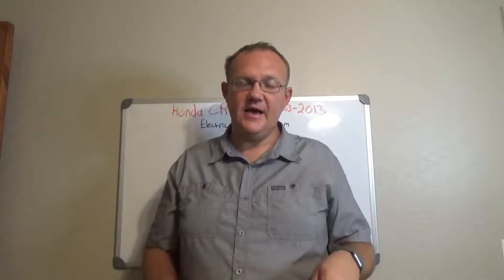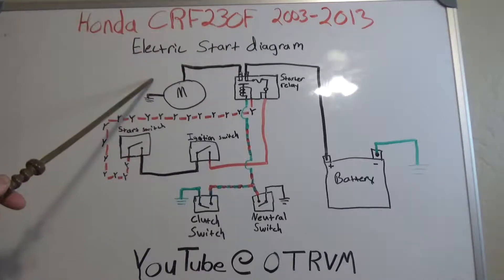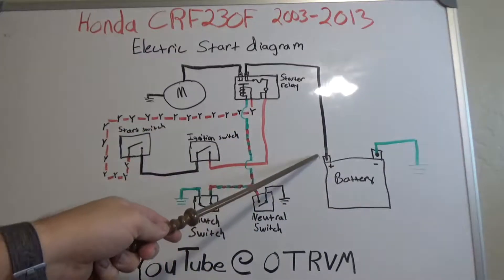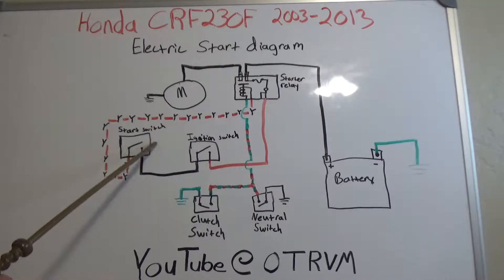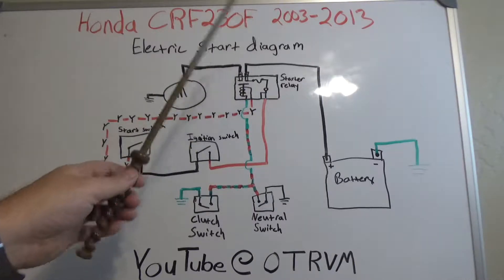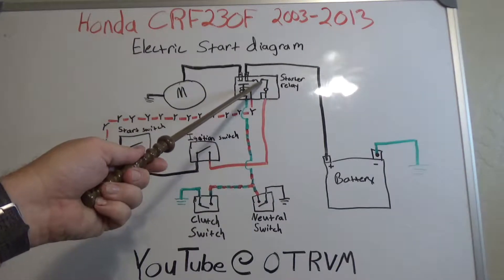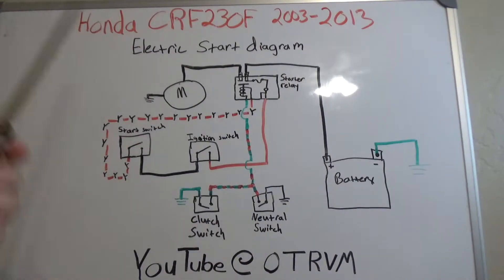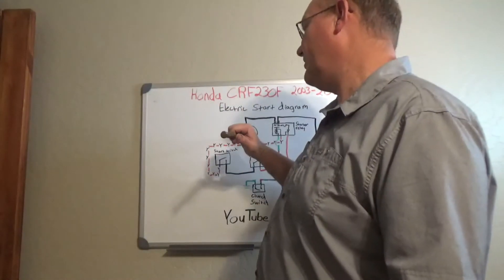Honda CRF230F 2003-2013 Electric Start Diagram Troubleshoot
This video is for a Honda CRF230F 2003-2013 start diagram troubleshooting.  Many things can happen with the start circuit and I hope this video helps you.